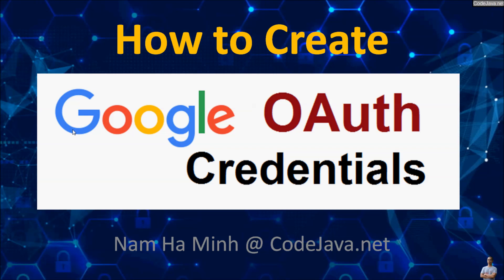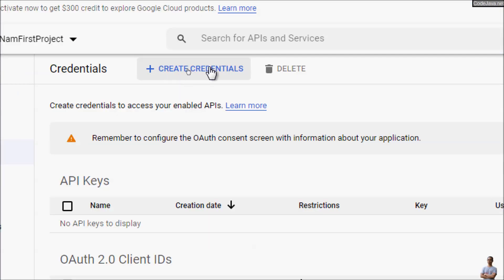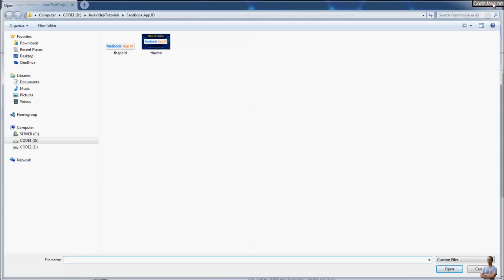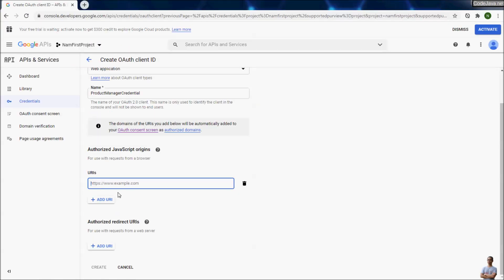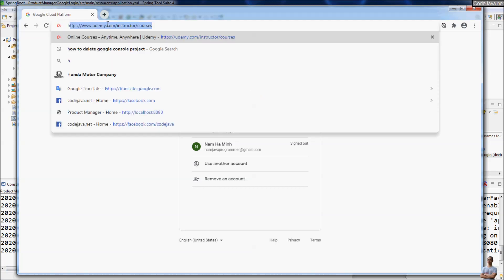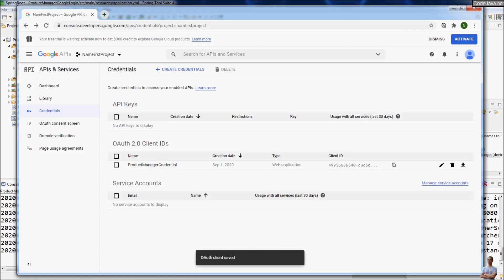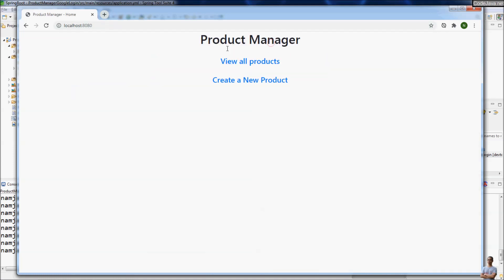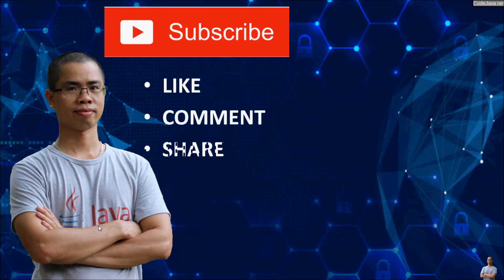How to create Google OAuth Credentials (Client ID and Secret)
In this short video, I'm going to share with you guys How to create a Google OAuth credential that is used for website login, allowing users to log into your application using their own Google accounts.
I will also show you how to get Client ID and Secret Key used for OAuth authentication, and then demo login to Java Spring Boot application using Google account.